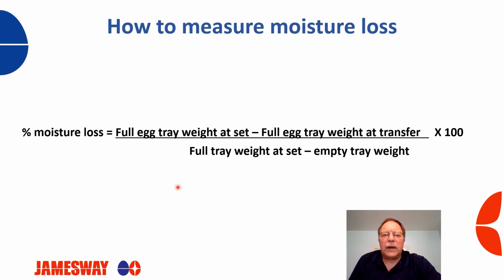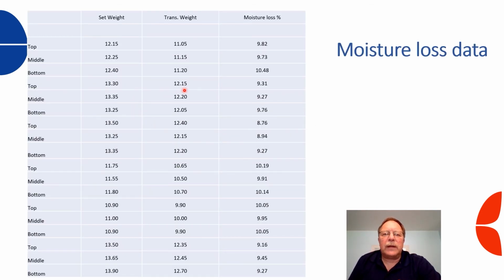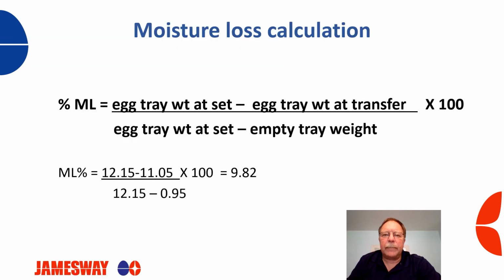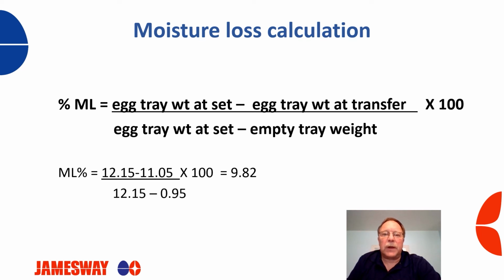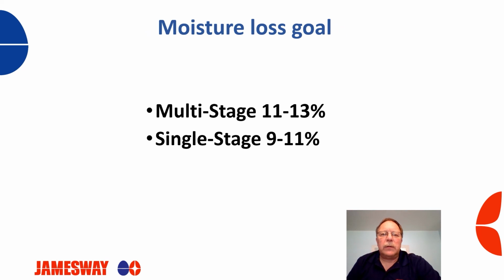PIP HT 21 Calculating Moisture Loss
One of the most useful tools in hatchery management is the ability to calculate moisture loss.  Jamesway's Hatchery Consultant, Henry Kohl, takes us through the process in this Hatchery How To video.

Let us know if you like it!